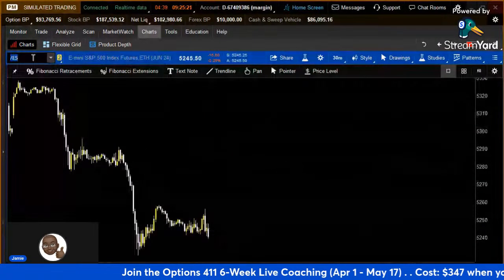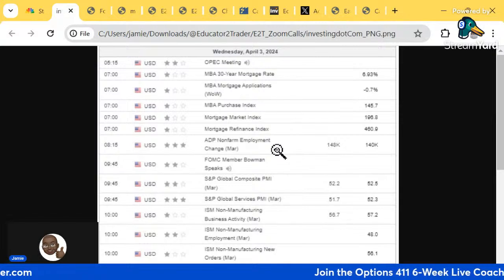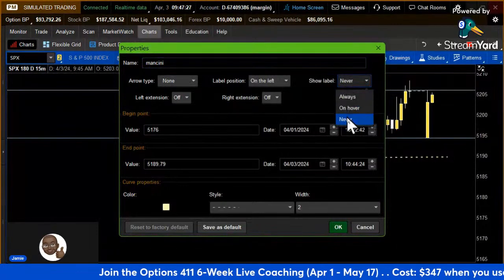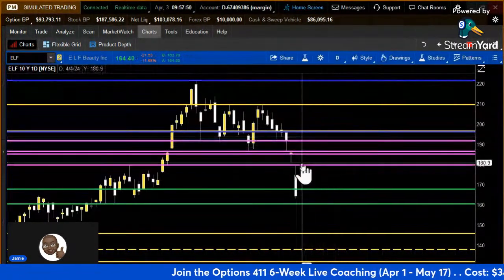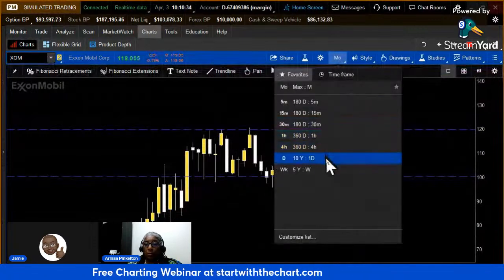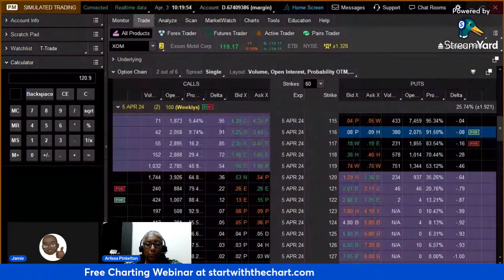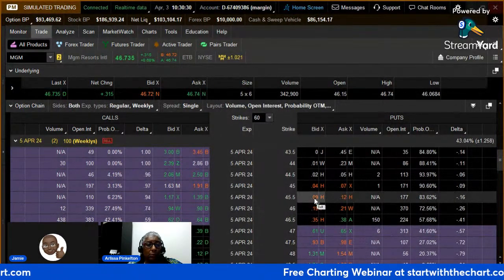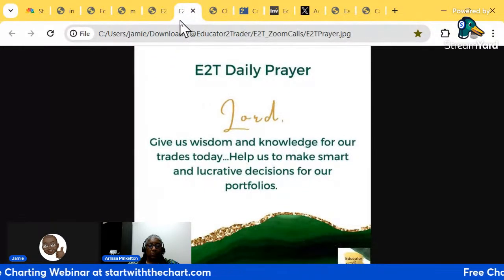Live Analysis @ Market Open | Trading Options as a Seller | 4.3.24 w/ Jamie (Mon. & Weds).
Premarket Live Analysis & Trade ideas for Options sellers.

Featuring:  Futures info, International markets, Earnings, S&P support and resistance levels, Key stock movers at the Opening Bell 🛎️

 Freebies!

New to trading or building from a smaller account?

➡️Zero DTE Strategy Cheat Code: 5 Steps to 10% Daily Profits Using Credit Spreads